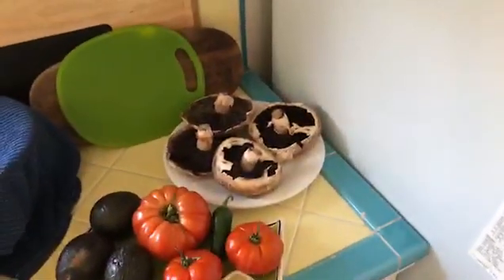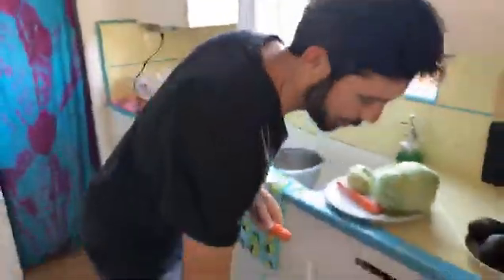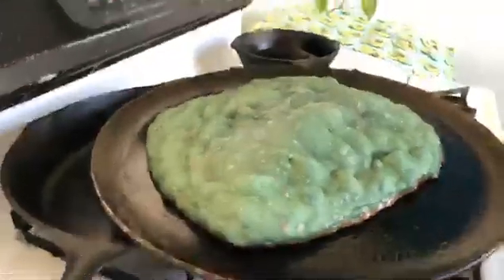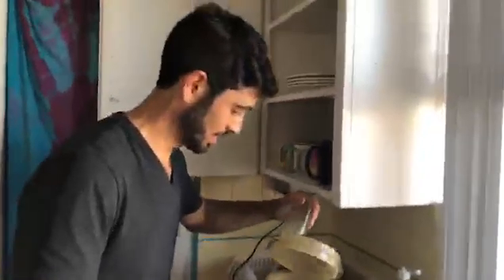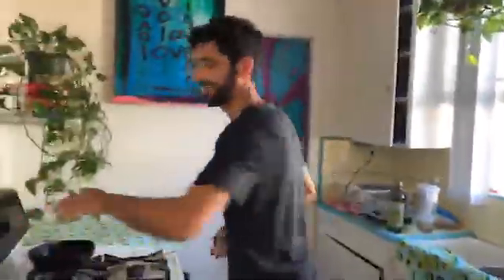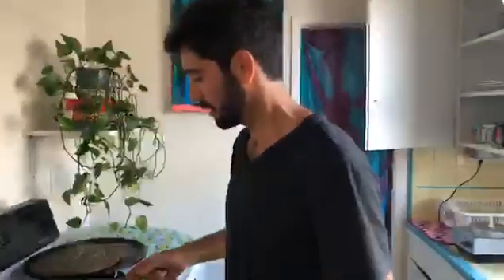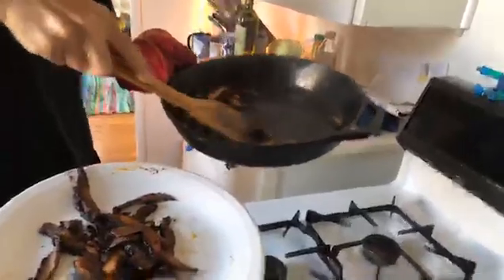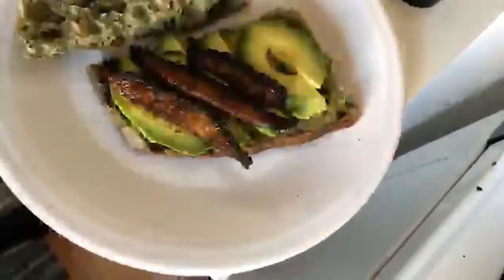Making blue bread and vegan “B”LTs!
In this episode I bake the blue bread (which came out a little more green) and make a vegan version of a BLT, using portobello mushrooms in place of bacon.  I also attempt to make a vegan mayo, but wasn't able to emulsify it (I'll have to revisit that another time!)